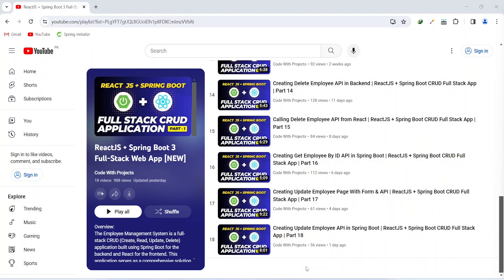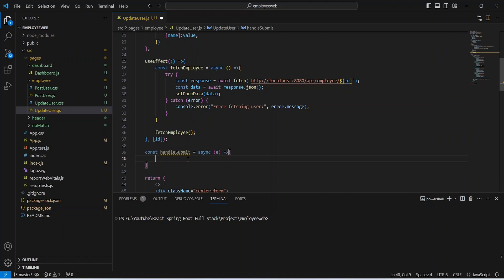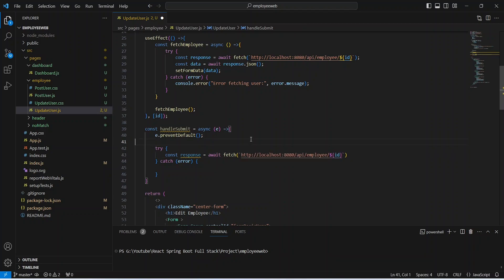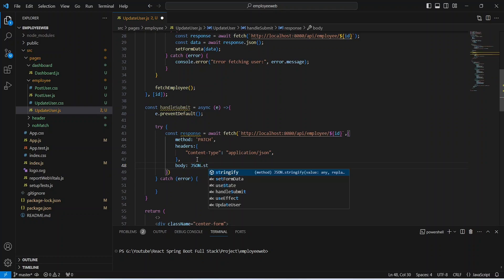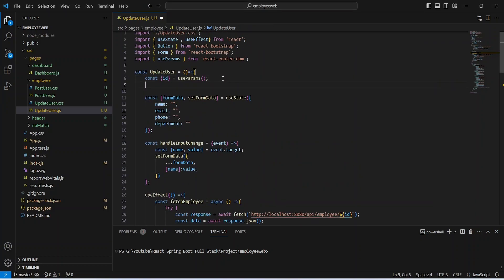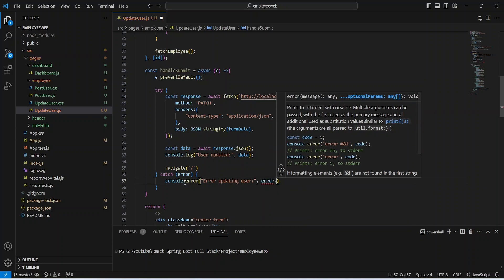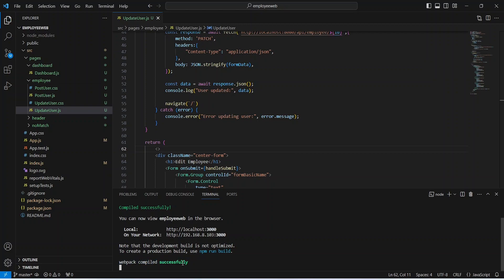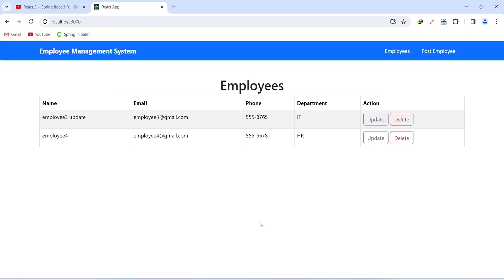Calling Update Employee API from React | ReactJS + Spring Boot CRUD Full Stack App | Part 19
In Part 19 of the ReactJS + Spring Boot CRUD Full Stack App series, this tutorial focuses on integrating the Update Employee API into the React frontend. Learn how to establish communication between React and Spring Boot, allowing seamless updating of employee information. Follow along as the tutorial demonstrates the key steps and code implementations to ensure a fully functional and dynamic CRUD (Create, Read, Update, Delete) application.